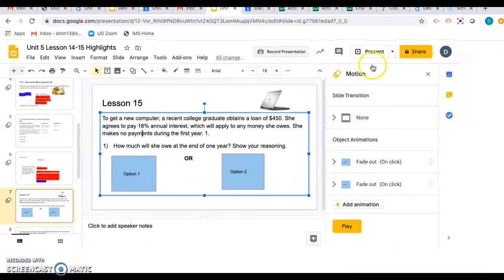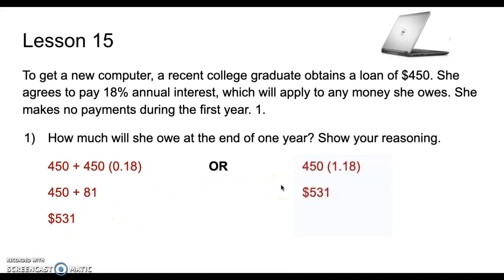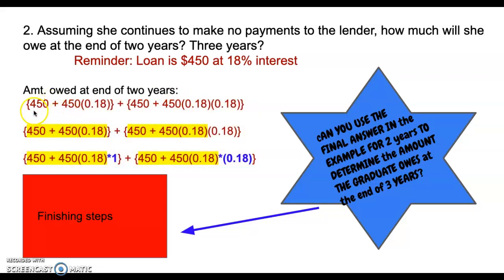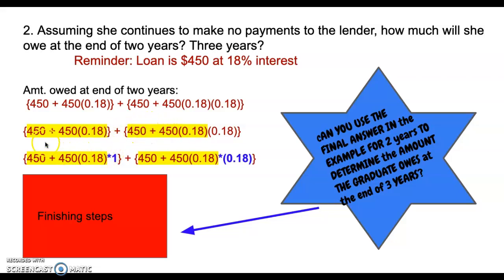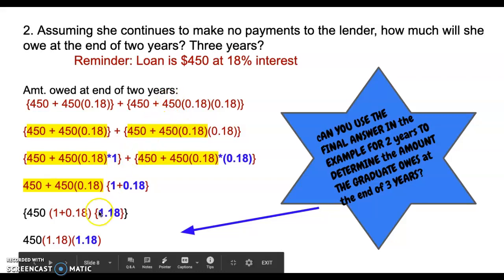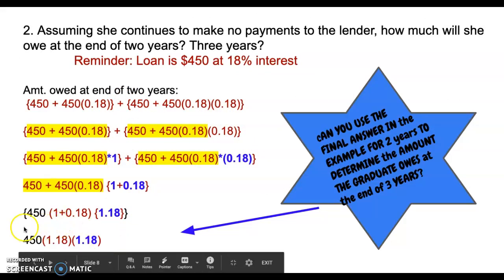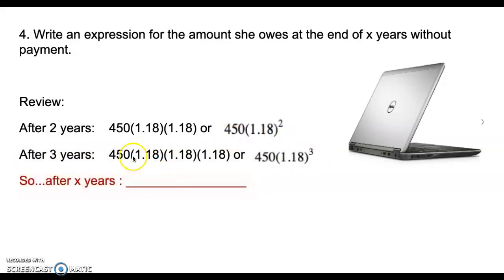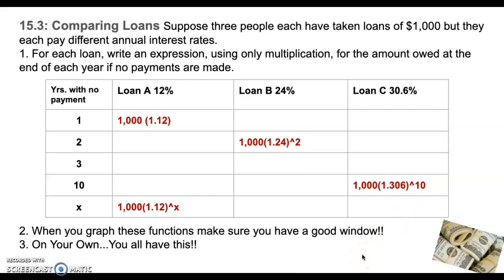IM Algebra U5 Lesson 15